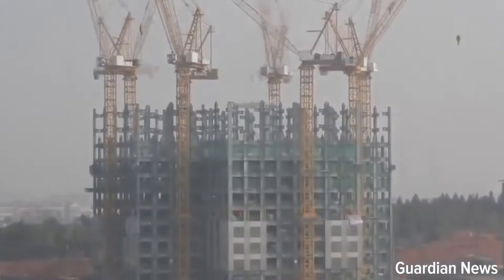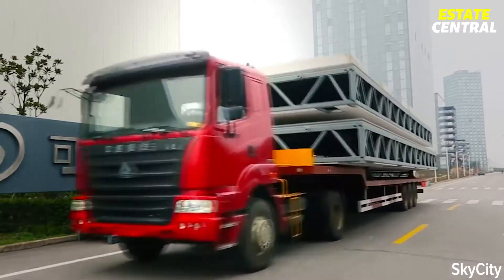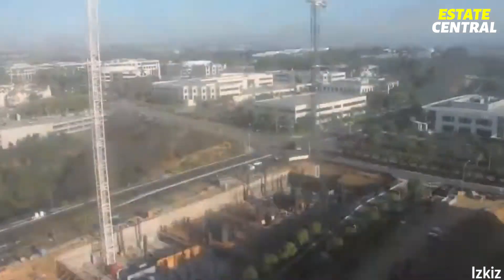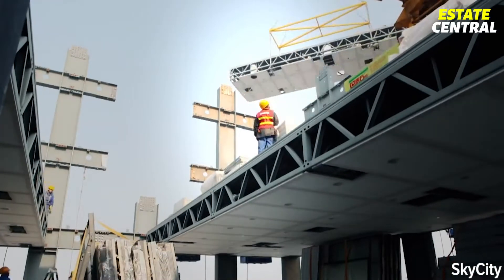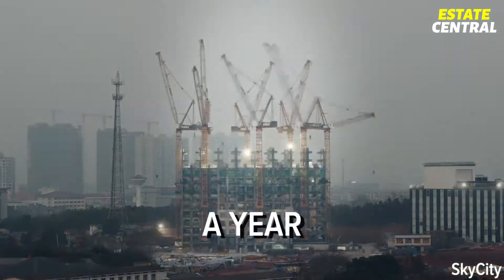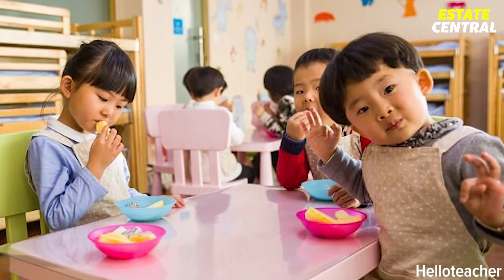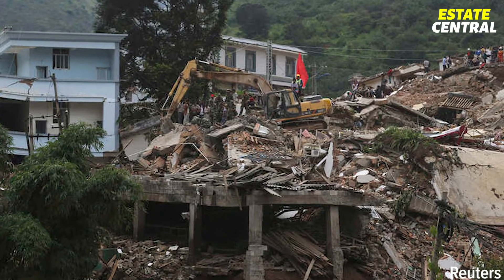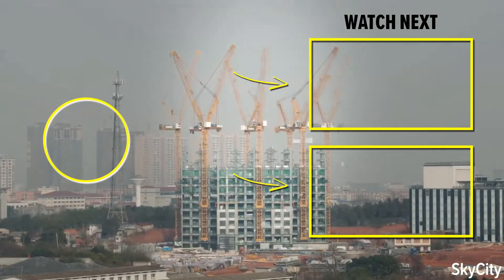The Fastest Built Skyscraper Ever - How Long It Took To Build?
This skyscraper was built in just 19 days! Nope, that's not a joke! It really took only 19 working days to construct J-57 Mini Sky City, a 57-level skyscraper in Changsha, China! To put it into comparison, the construction of Burj Khalifa, the tallest skyscraper in the world located in Dubai, took just over 5 years! Are you asking how it's even possible to build such a massive building so fast? And how much did it all cost? Then stick with us till the end of the video, as today we're taking you on a tour of the Fastest Built Skyscraper Ever! We'll show you how was the construction and engineering company able to assemble it so quickly, what you can find inside, as well as how much did it cost to build the skyscraper in such a short period of time!

⏱ Timestamps:
0:00 Intro
0:50 How was it built?
3:36 Inside The J57 Mini Sky City
4:24 How strong is it?
4:34 How much did it cost?

🏡 Estate Central is a channel dedicated to everything that has to do something with Real Estate. Properties, islands, houses, mansions, skyscrapers...that's the love we share with other enthusiasts. In our weekly videos, we take you on tour and show you the most exciting properties from all around the world, so if that's your cup of coffee, don't hesitate and join us by subscribing!